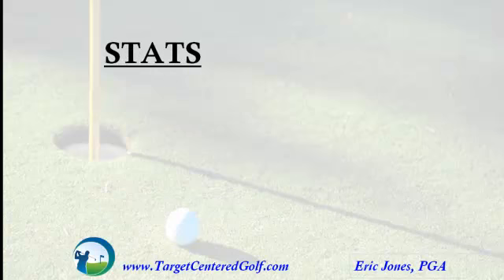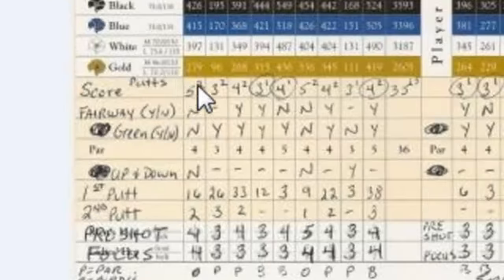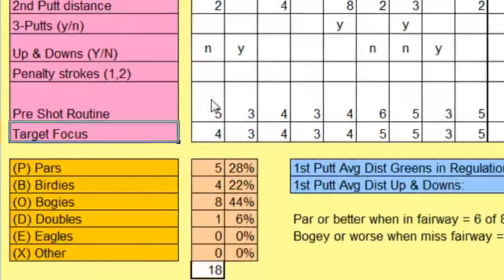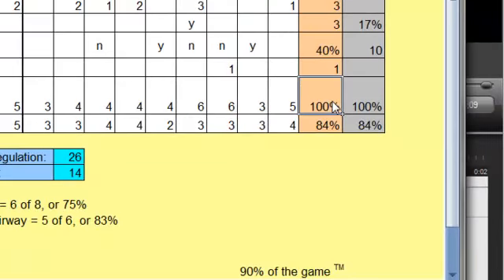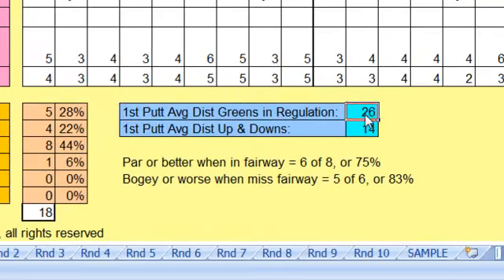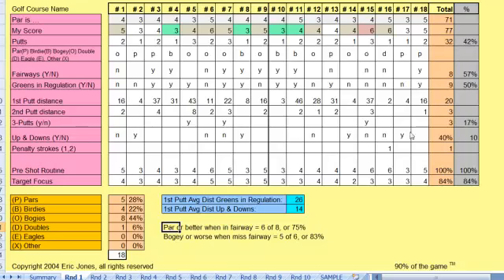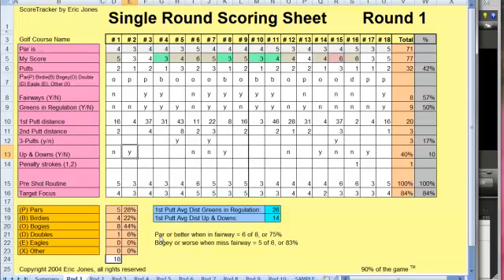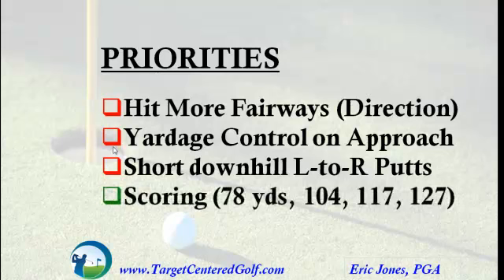How To Use Scorecard Stats To Improve Your Golf Game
http Eric Jones uses stats to break down his golf game and highlight priorities for practice. Learn how to use the ScoreTracker to track score, fairways, greens, putts, and more. Then see how to use the stats to focus on game improvement areas.